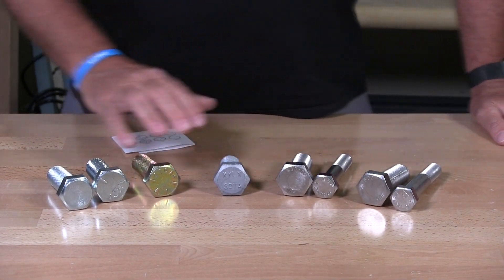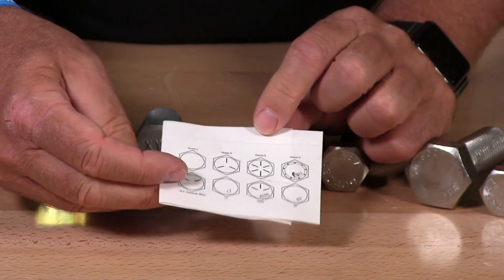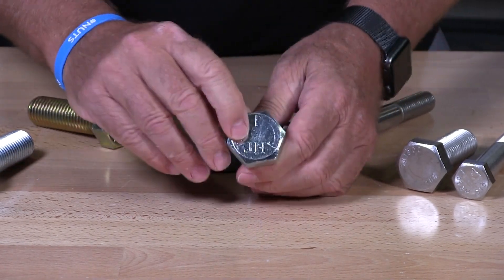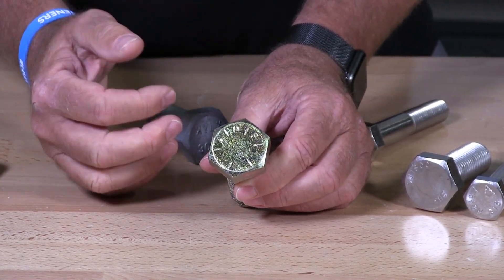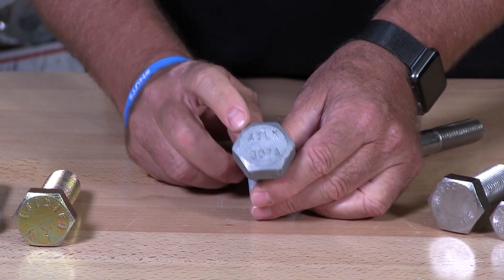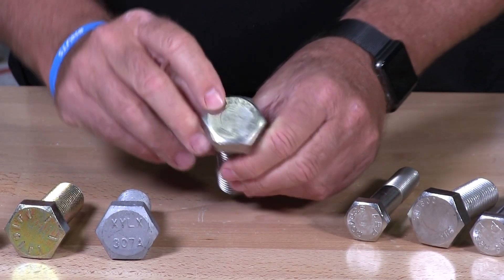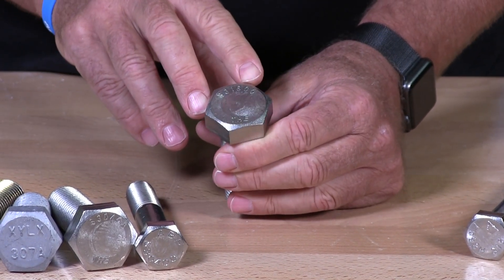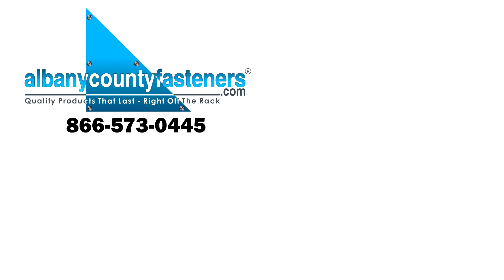Bolt Head Markings: What do they mean? | Fasteners 101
Fasteners bear all forms of markings on their heads, from number and letters, to shapes and hash marks. But what do they mean? In this video our fastener specialist covers several more common head markings on bolts and what they can tell you about the fastener.

Got a handle on the different head markings on bolts? Than feel free to get your own